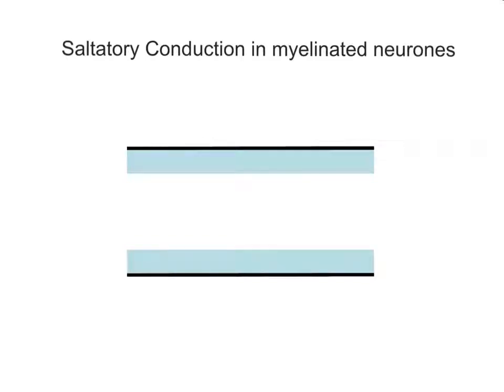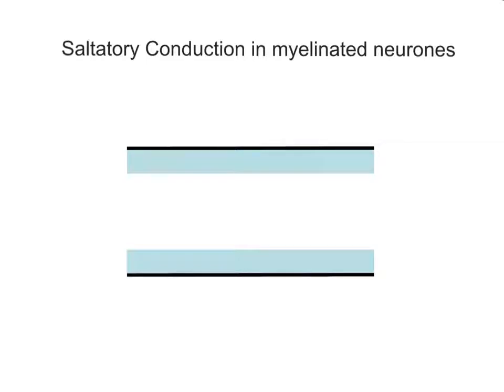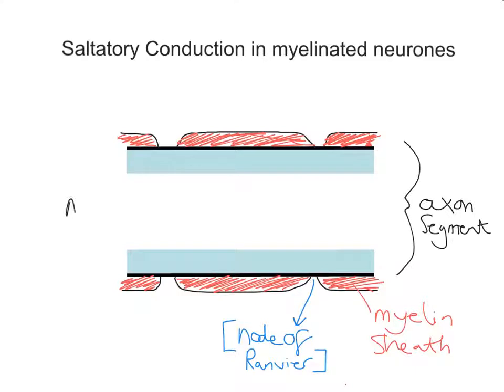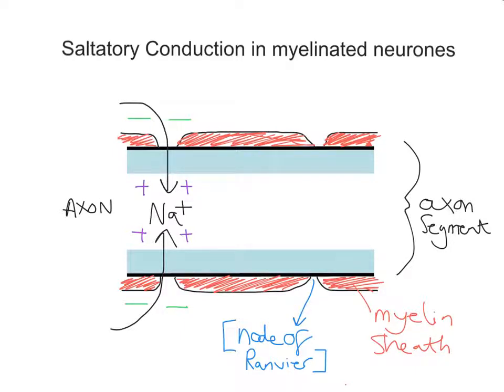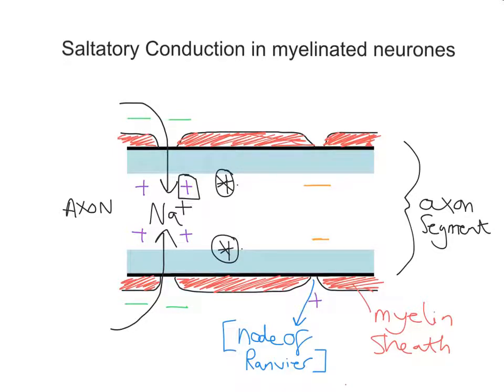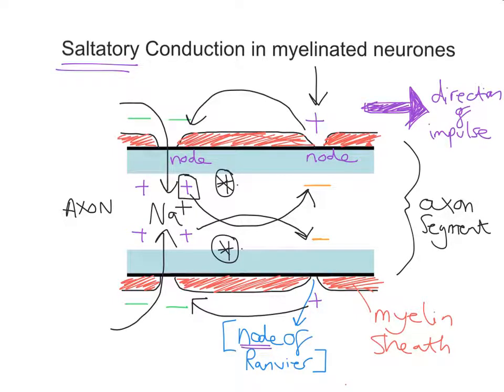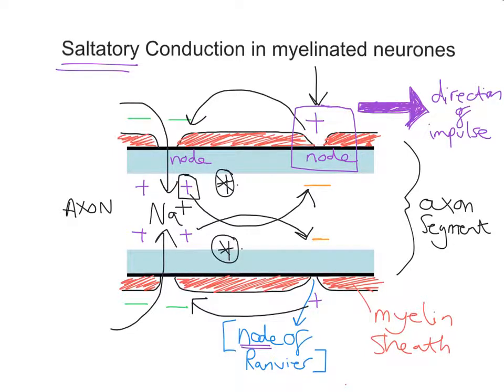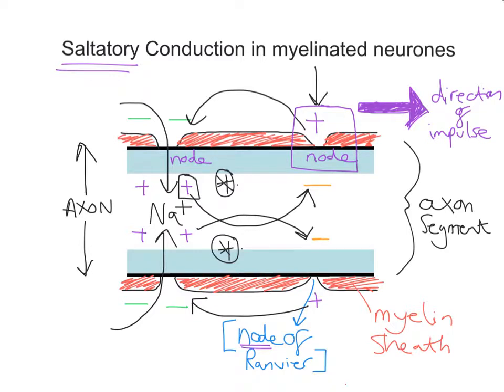mr i explains: Saltatory conduction in myelinated neurones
In this video, I explain how myelinated neurones (those protected by a lipid sheath of myelin) are adapted to transmit action potentials along the length of the axon. During saltatory conduction, action potentials are seen to 'jump' from node to node, thus increasing the speed of conductance.